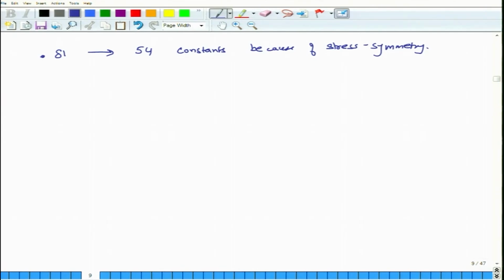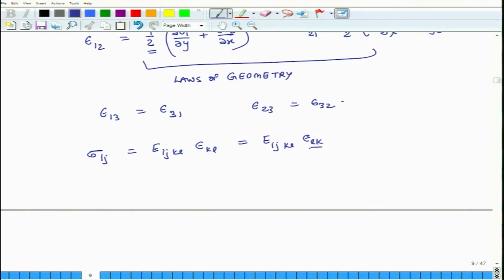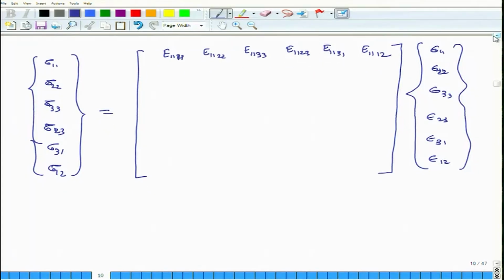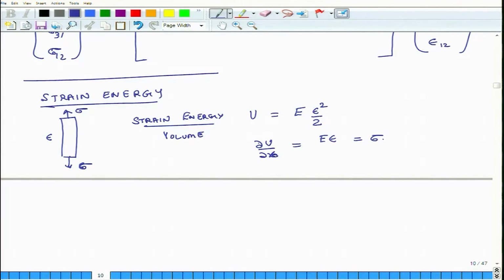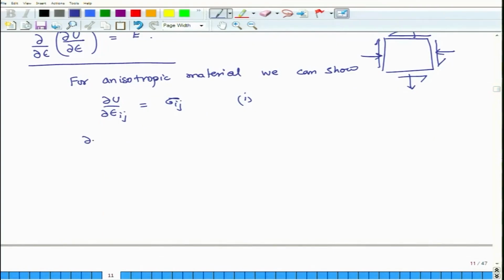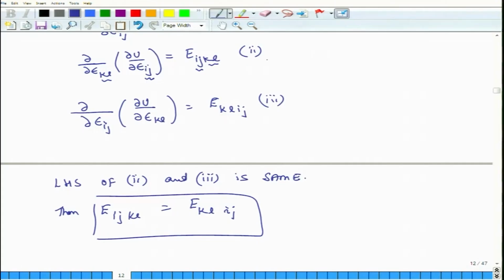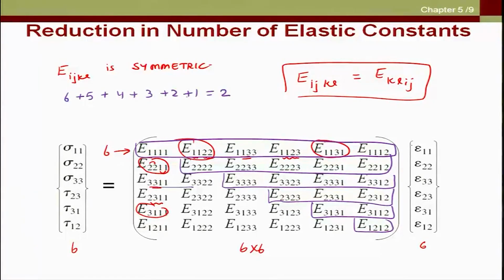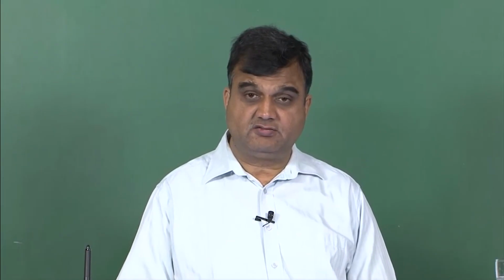Lec52: Generalized Hooke's law for anisotropic materials